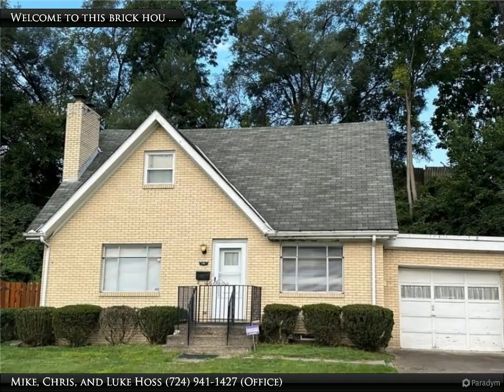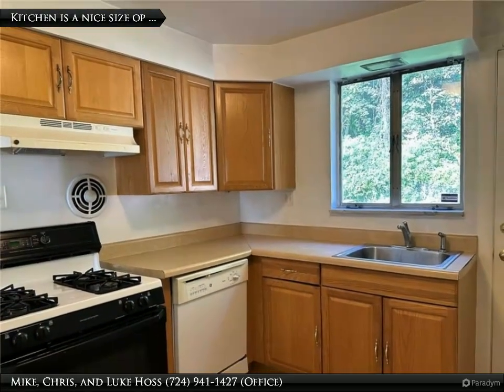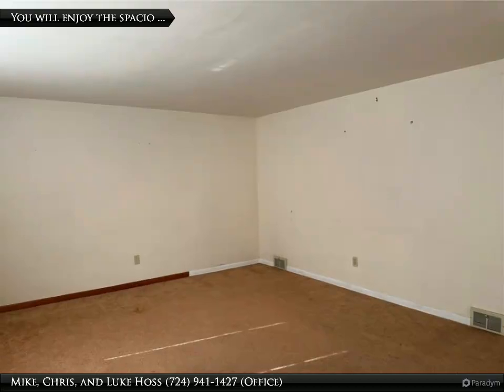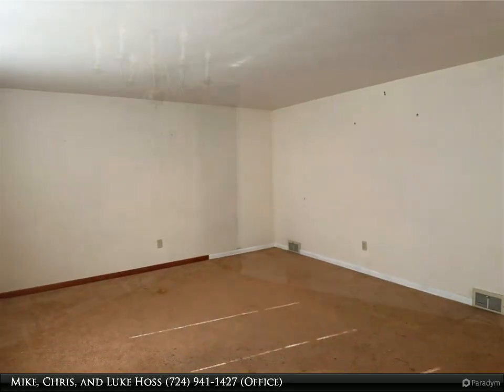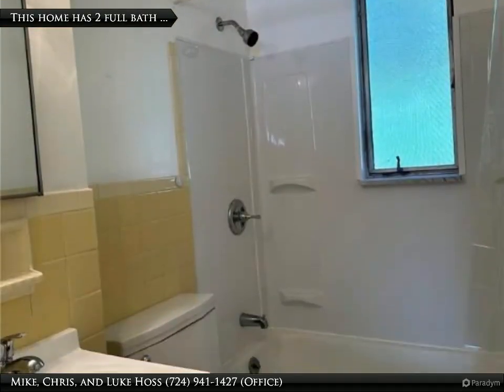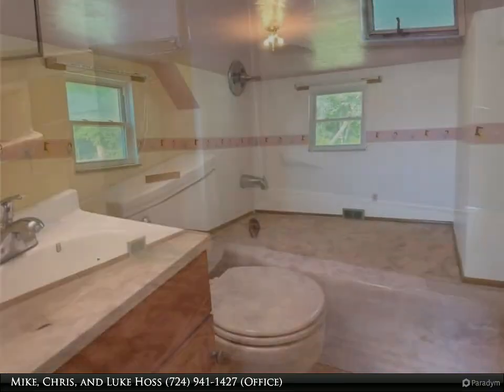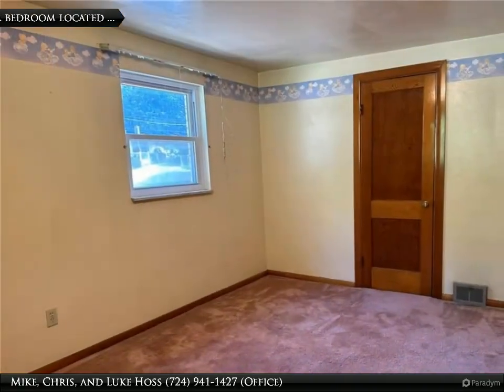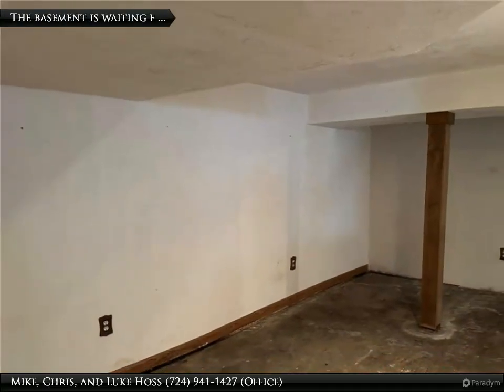108 HARBISON PLACE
108 HARBISON PLACE
Brighton Heights, PA 15212

Welcome to this charming 3-bedroom, 2-bathroom home located on a quiet cul-de-sac in the heart of Brighton Heights. As you step inside, you’ll be greeted by a spacious living room, perfect for relaxing or entertaining guests. The layout offers plenty of natural light, creating a warm and inviting atmosphere throughout.

The home features a level backyard, ideal for outdoor activities or family gatherings, complete with a grill area for weekend barbecues. The detached garage provides additional storage and parking convenience.

Located in a prime spot, this home offers easy access to I-279, Route 19, and Route 65, and minutes to the city and North Shore, making your commute a breeze. It’s also close to public transportation and the bike trail to the city, as well as shopping and dining, making it a perfect blend of convenience and tranquility. Don't miss this opportunity to own a home in this Brighton Heights neighborhood!

2 full bath

Mike, Chris, and Luke Hoss
Realty One Group Gold Standard